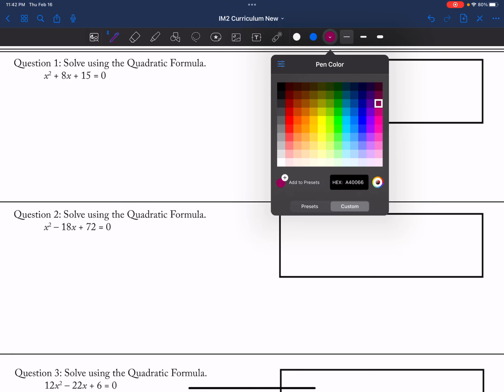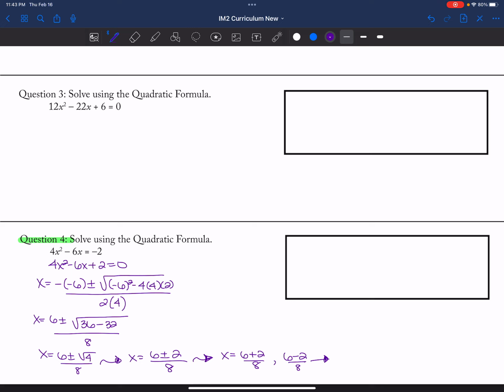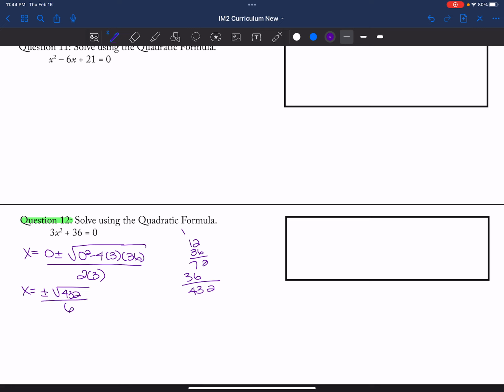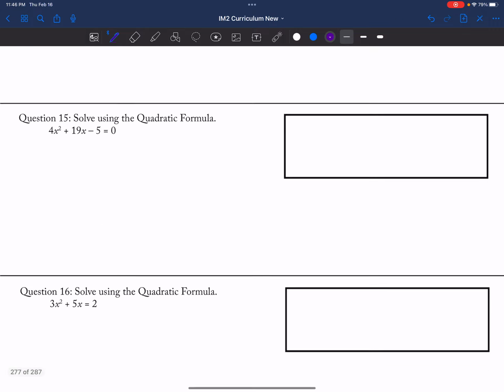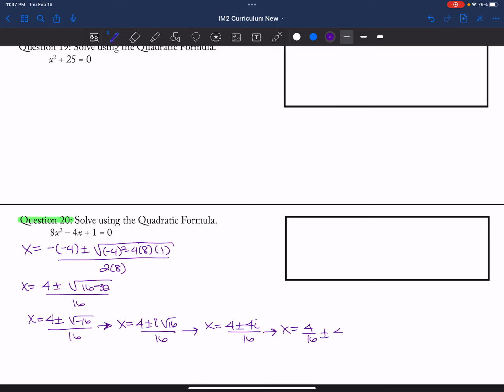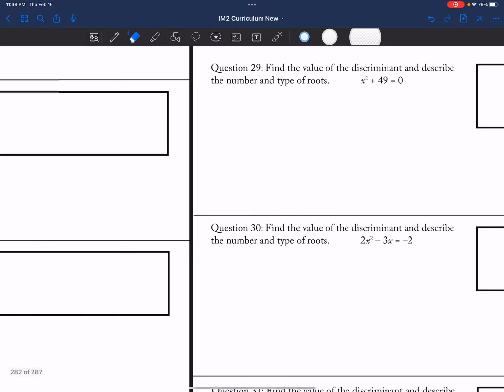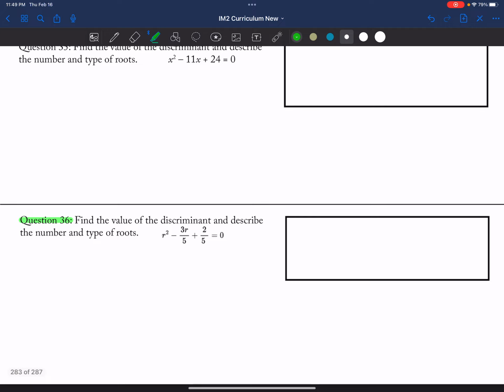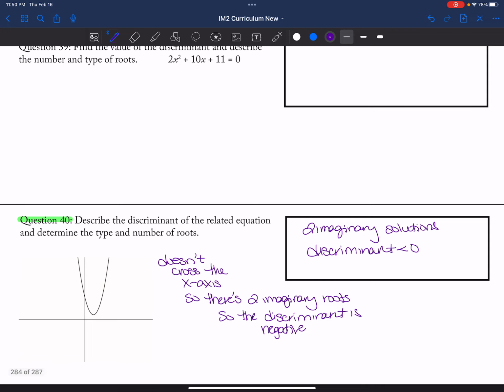IM2 Quadratic Formula every other even